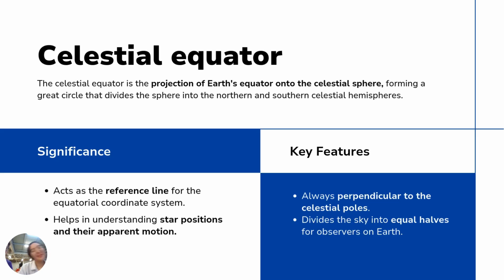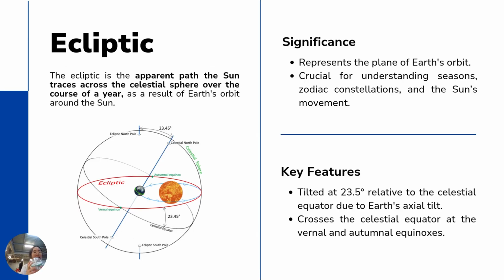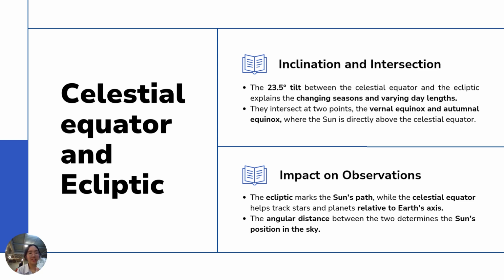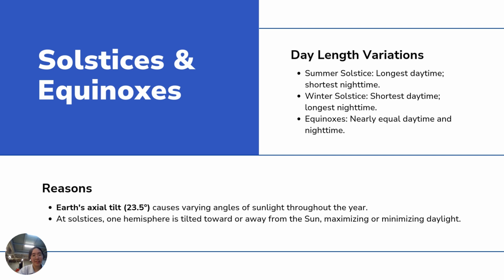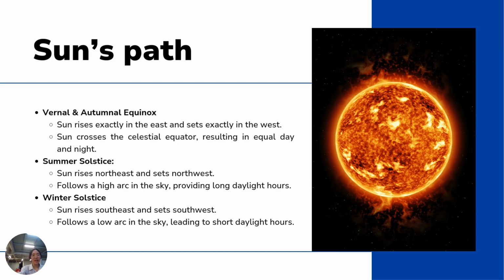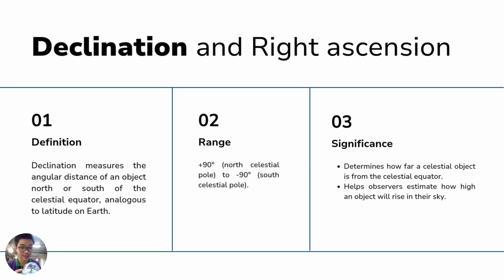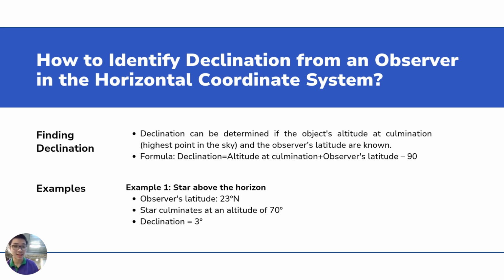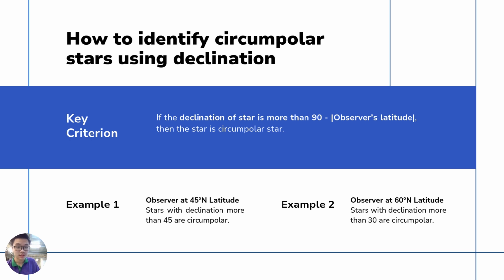Get to know celestial Sphere [ for T.Parinya ]